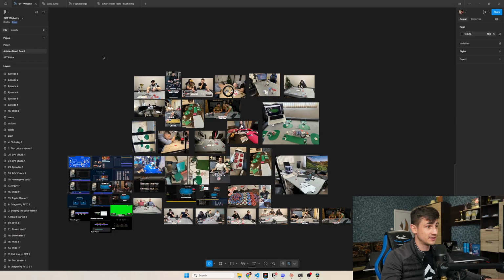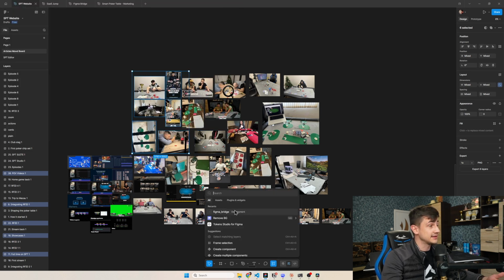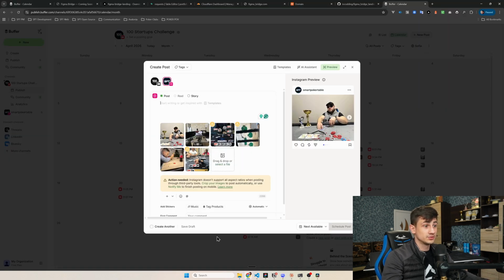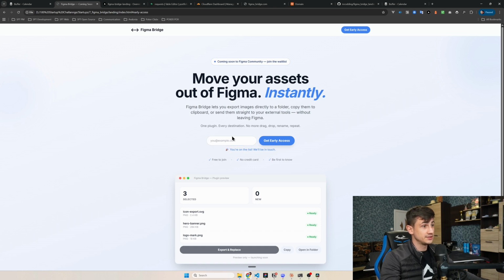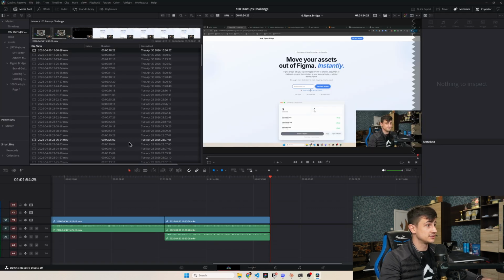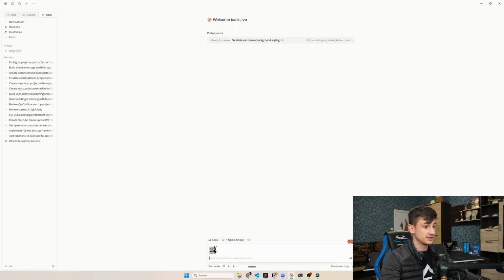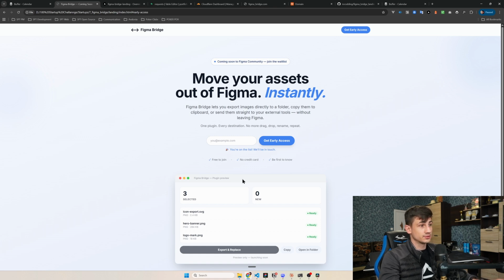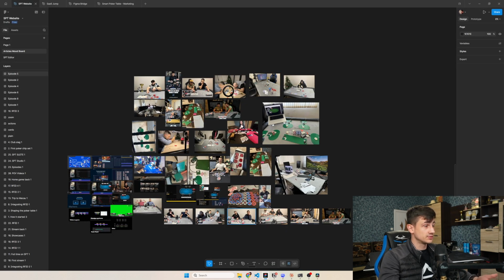Day 6 of 100 — Building FigmaBridge.com | Copy And Paste straight from Figma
Managing assets across Figma, websites, and social media has always been more complicated than it should be.

Every time I wanted to upload an image from Figma, I had to:
• Export the files
• Wait for the export
• Save them in the right folder
• Find the folder again
• Drag & drop everything into another tool

It completely breaks the creative flow.

So I built **Figma Bridge** — a Figma plugin that lets you copy assets directly from Figma and paste them anywhere on your computer.

No exporting. No searching folders. No drag & drop.

Just:

1. Select assets in Figma
2. Copy them
3. Paste directly into your website builder, social scheduler, AI tool, or editing software

In this video I show:

* The problem with traditional asset exporting
* How Figma Bridge works
* Copy/paste workflow from Figma to tools like Buffer, Cursor, and DaVinci Resolve
* Why Figma can become the ultimate control board for managing assets
* Technical details behind the plugin
* How I built the landing page quickly using plain HTML instead of a heavy framework
* My approach to validating the idea through early access signups

Figma already supports copying PNGs to the clipboard, but it merges everything into a single image. Figma Bridge keeps your assets separate and usable for real workflows like websites, social media, and video editing.

Building 100 startups — one problem at a time.